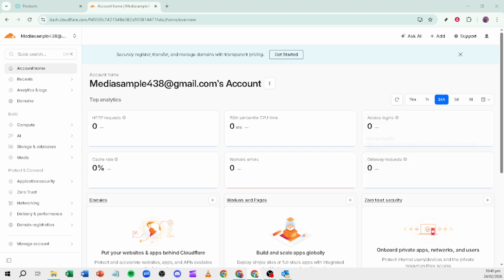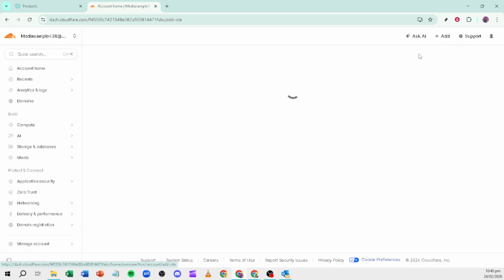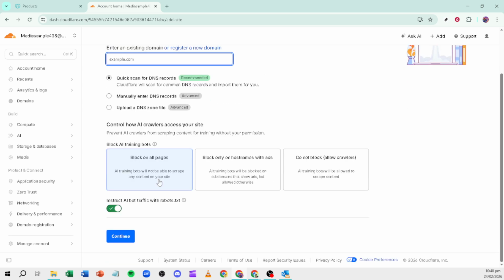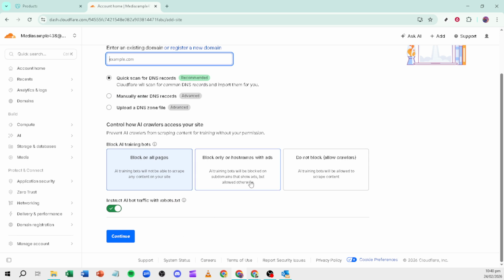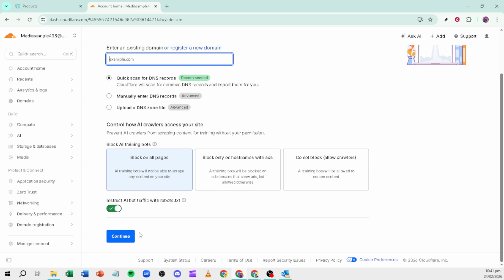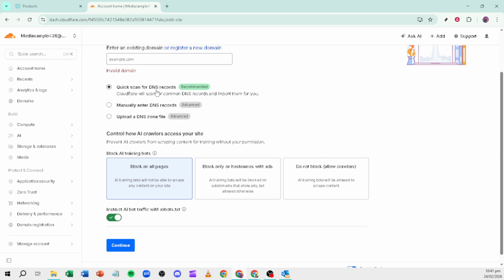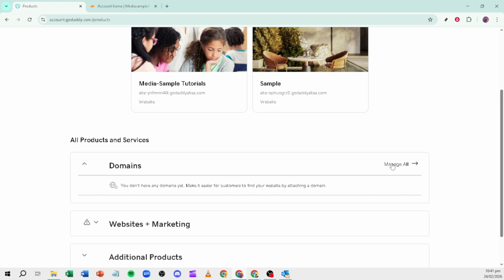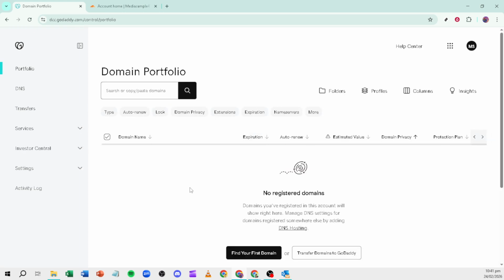How to Set Up Cloudflare with GoDaddy Domain (Add Nameservers) [2026 Guide]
In today's video we cover: cloudflare setup godaddy, add nameservers godaddy cloudflare, cloudflare godaddy domain setup 2026, how to connect cloudflare to godaddy domain, change nameservers godaddy tutorial, cloudflare dns setup guide, godaddy dns to cloudflare, cloudflare domain setup step by step, use cloudflare with godaddy, cloudflare nameservers tutorial, how to point domain to cloudflare, godaddy domain cloudflare integration, cloudflare beginner guide 2026, godaddy nameserver change, cloudflare cdn setup domain, clouflare setup, godady cloudflare, cloud flare godaddy